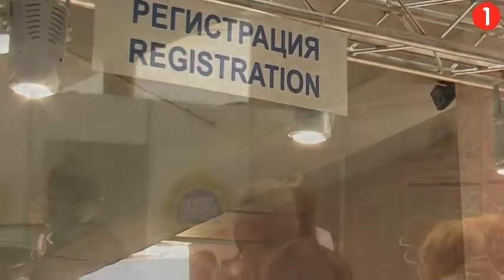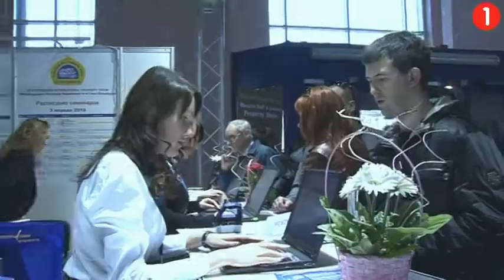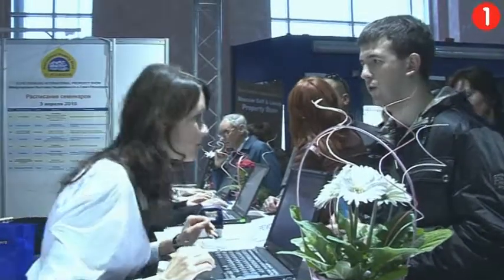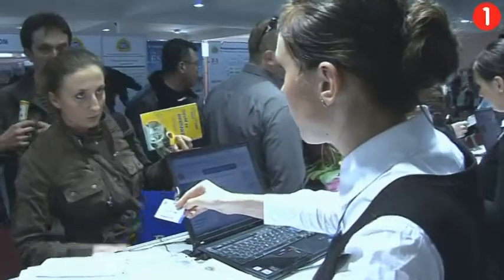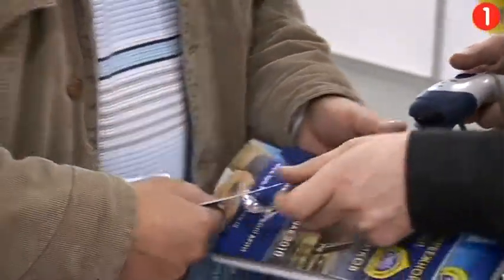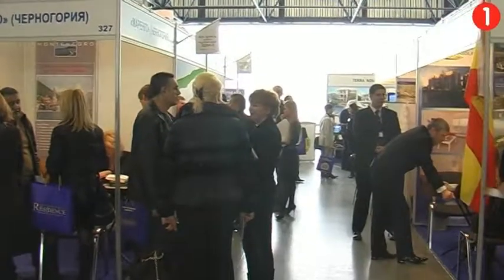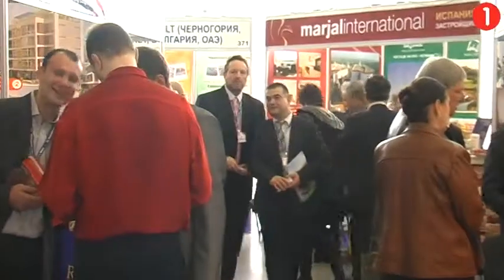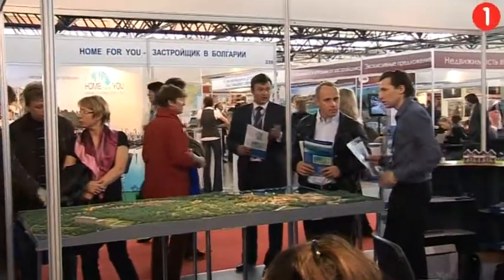St. Petersburg International Property Show. Why to participate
Kim Waddup, president of the Ai Group, comments on the Saint Petersburg International Foreign Property Show

— Do Saint Petersburg clients in particular and Russian customers in general exhibit any particular identifying characteristics?

— In general I would evaluate the Saint Petersburg market as very ample, in a constant state of growth and most importantly, with a potential for further expansion. We consider it our primary objective to tap into this very potential. In the big cities -- Moscow, Petersburg etc, attracting a large number of visitors to the show is not easy. But we have gone a step further - we have brought together our target audience, those individuals and groups who have a real and concrete interest in the acquisition of property abroad.

As far as the Russian market in general is concerned, I would say that it is very ample indeed and has huge potential for growth. Peculiarities of Russia clients would be, probably, that they ask a lot of questions. And this is not at all because they are overly contentious, but simply because Russians have not yet accumulated sufficient experience in the acquisition of foreign property. In Europe this market has already been in existence for 40-50 years and therefore deals go through without extensive questioning. A Russian consumer is only just beginning this journey, and therefore here you have to be prepared for extensive communication.

— What would you say about the preferences of the Petersburg public? To what extent do their interests match those of Moscow clients?

— In this regard, Moscow and Saint Petersburg differ considerably. This is due to historical considerations. Many factors dictate and define demand.

Of course, one of the first is the geographical proximity of Petersburg to Finland and the Baltic States. However, to a great extent, demand is dictated by the fact that Moscow is the main transport hub that offers the opportunity to hop on a plane from the capital to any part of the world, far more so than Saint Petersburg, whose airport is still being renovated. I once had the experience of flying to a European destination and as it turned out, someone I knew was also due to go there, and that moreover that our flights coincided. We assumed that we would be flying together on the same plane. Imagine our surprise when we discovered that seven planes (yes, seven!) planes were flying at the very same time and on the very same route!